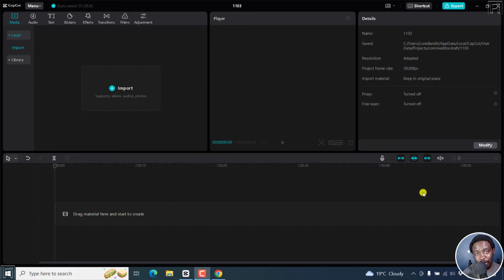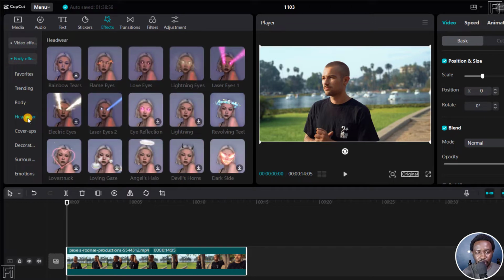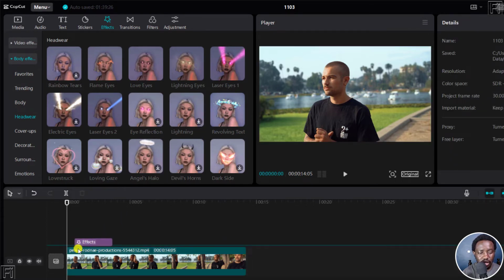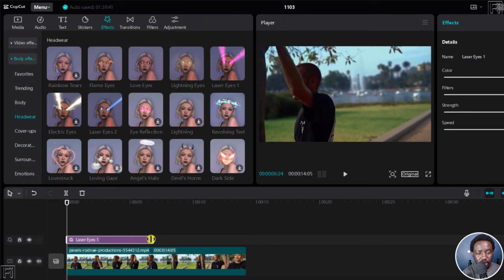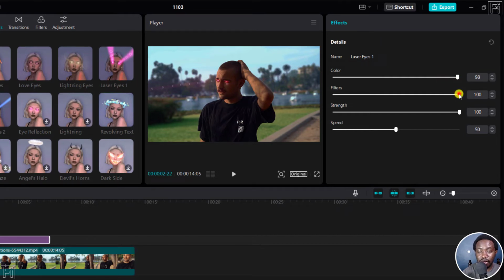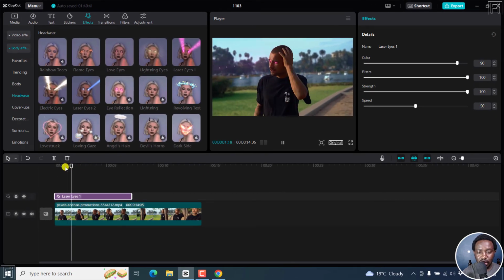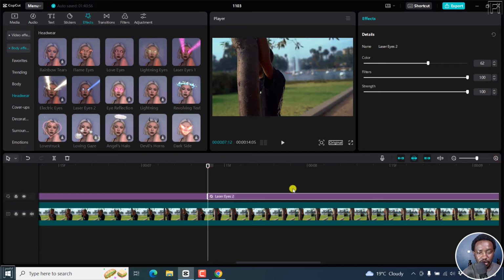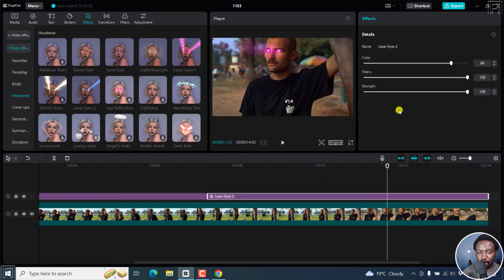TikTok New Trending Laser Eyes Effect Editing - Laser Eye Effect CapCut for Windows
In this video, I'll show you How to Add A Laser Eye Effect In CapCut for Windows.